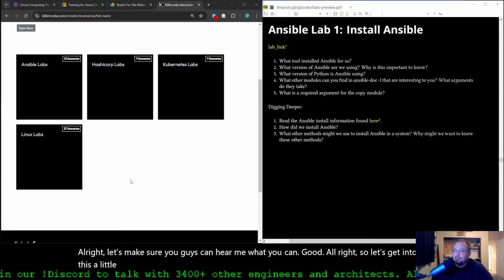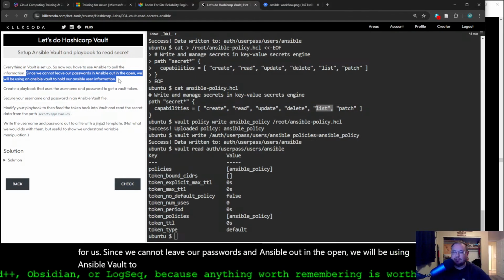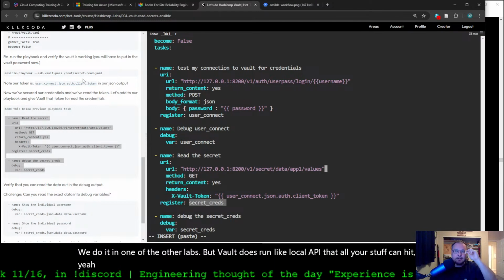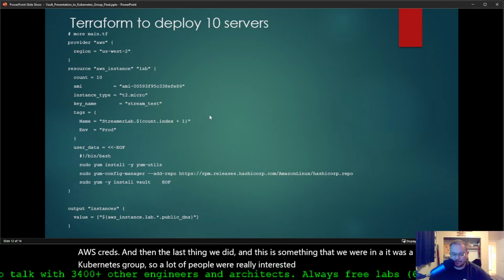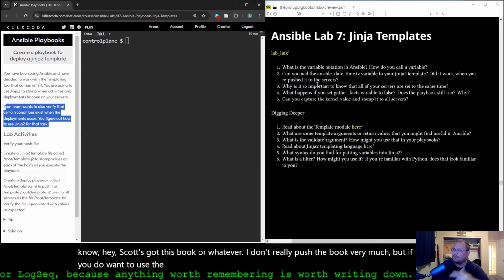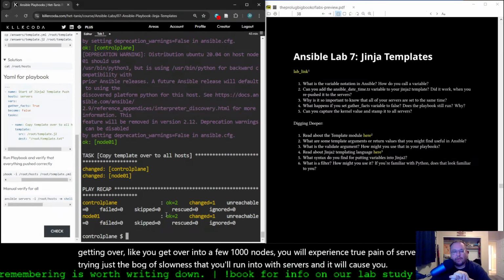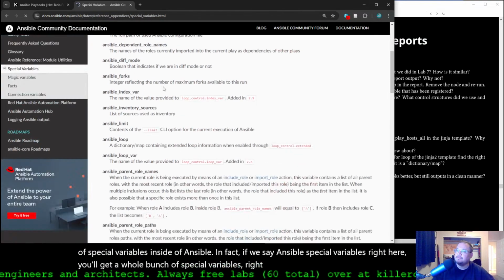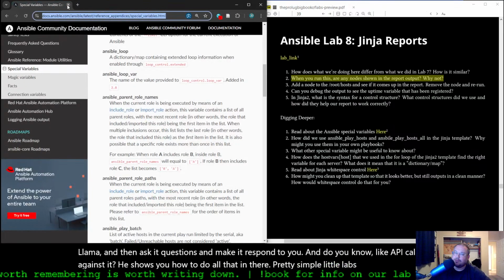Let's do some Automation - Ansible week with the Professional Linux Users Group